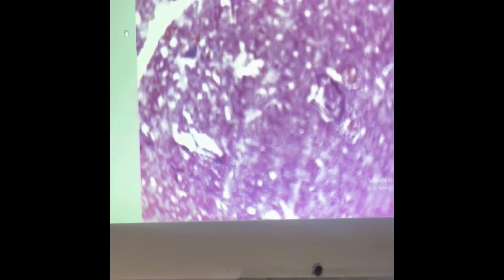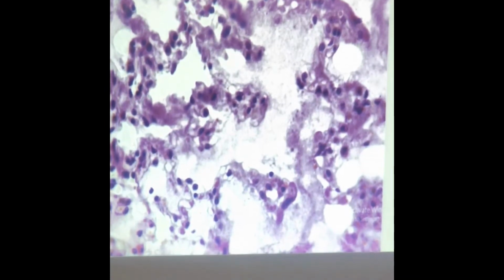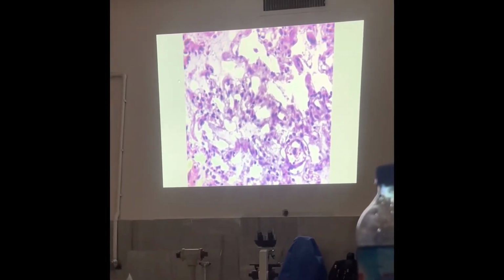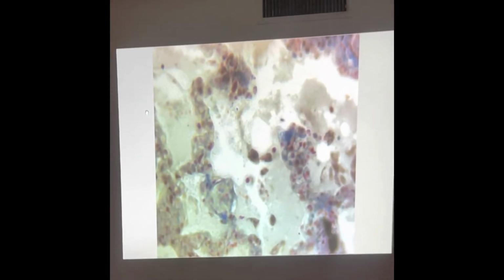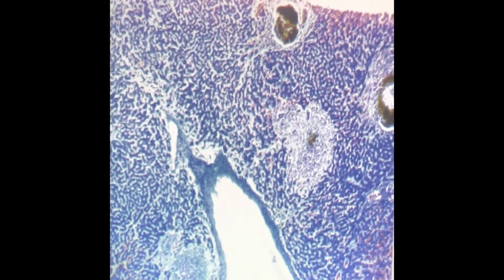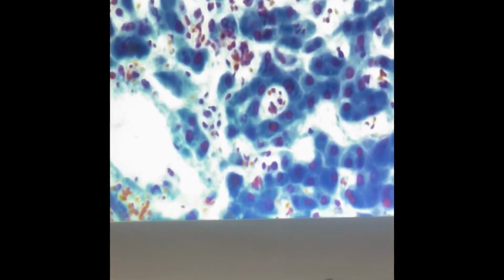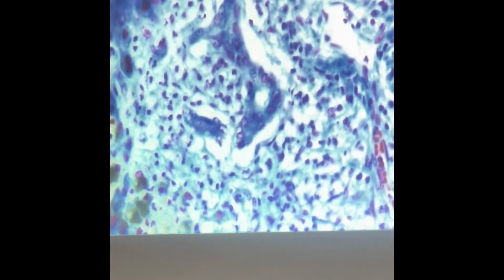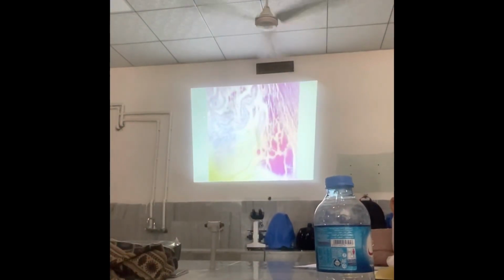Lecture 4 practice